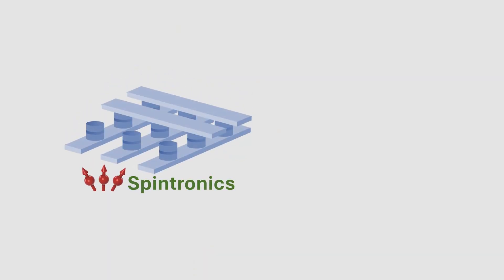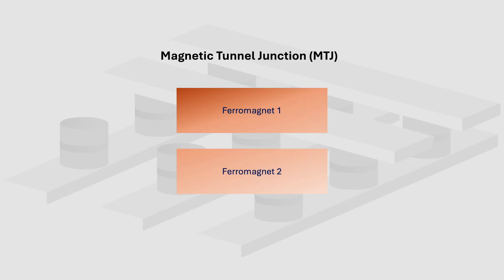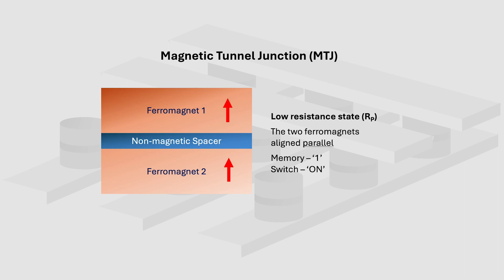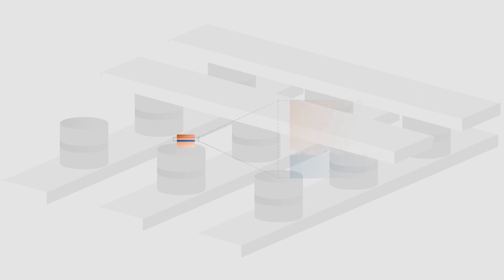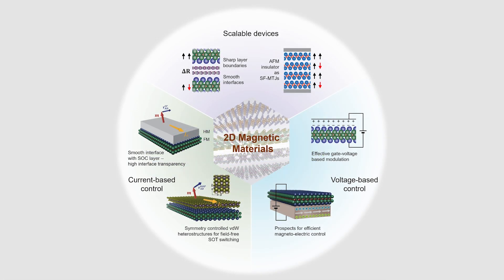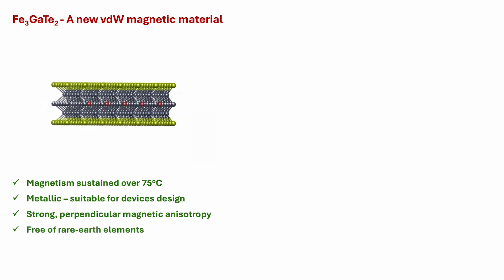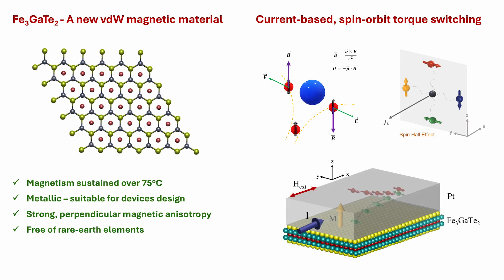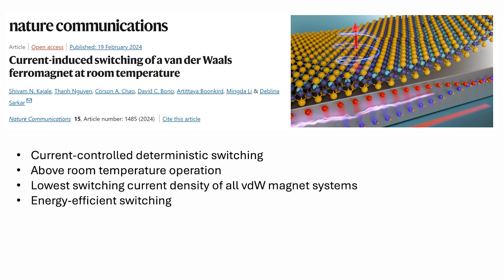Electrical switching of atomically layered magnets at room temperature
Spintronics is an emerging technology for building computers, which involves using an electron’s “spin” in addition to its negative charge for performing computation energy-efficiently. Spintronic computing devices are built using magnetic materials. A special class of materials, i.e. two-dimensional atomically layered magnetic materials where individual layers are held together by van der Waals (vdW) interactions, offer properties which can enable creating scalable and energy-efficient spintronic devices suitable for real world applications. However, much like superconductors, the 2D vdW magnetic materials could operate only at very low temperatures until recently.

In a significant advancement, researchers at the Nanocybernetic Biotrek (NCB) group at MIT  have made it possible to operate (electrically switch) the vdW magnets above room temperature. This development clears the path for realising the potential of 2D vdW materials for building highly energy-efficient computers.